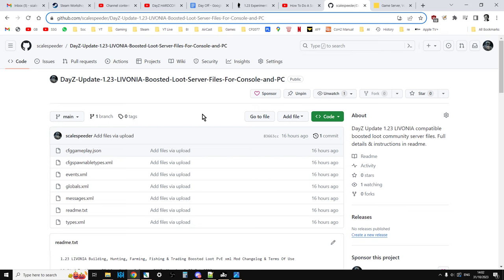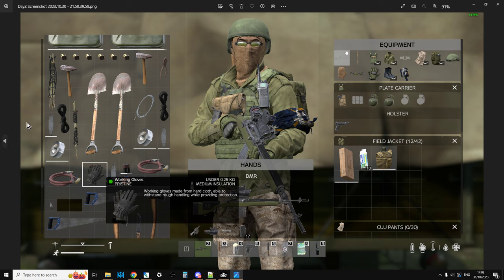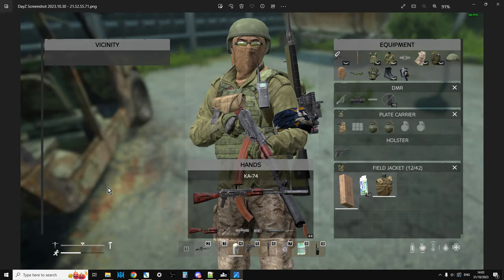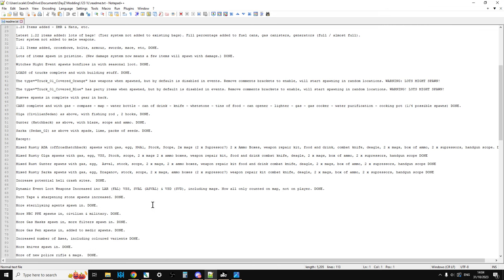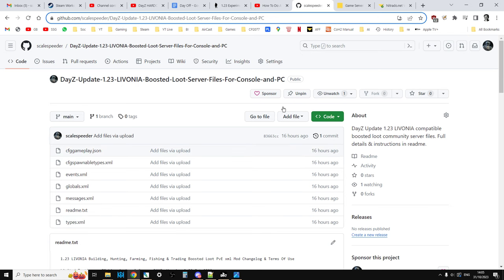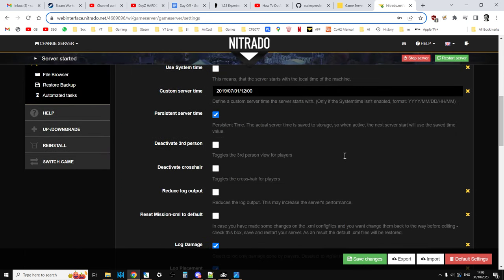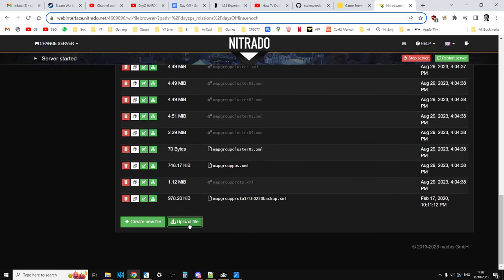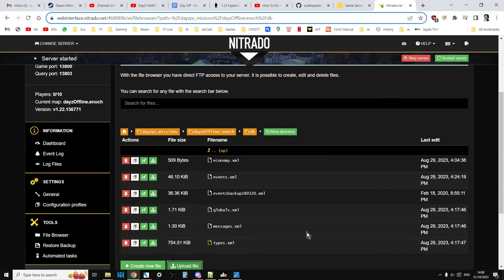BOOSTED LOOT DayZ LIVONIA Update 1.23 Compatible Community Server Files, How To Install Console & PC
In this beginners guide video tutorial I show you how to download & use my custom server files to change your DayZ Livonia Community Server for PC, PlayStation or Xbox Consoles into an easier experience to survive.
My boosted loot Livonia Server files are very easy to install, and give you complete vehicles & trucks, mostly pristine items, more food, more drinks, and a whole load more quality of live improvements.
Thanks, Rob.